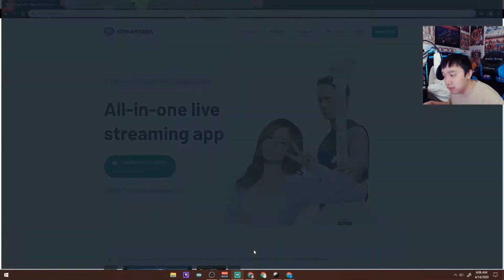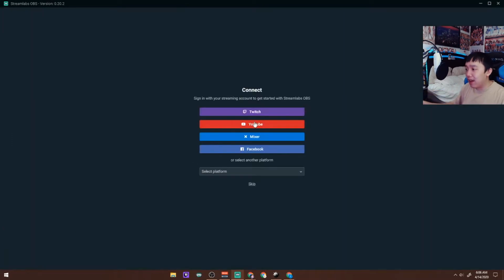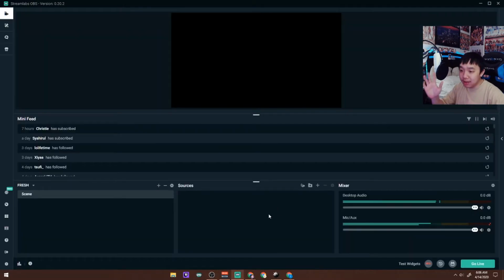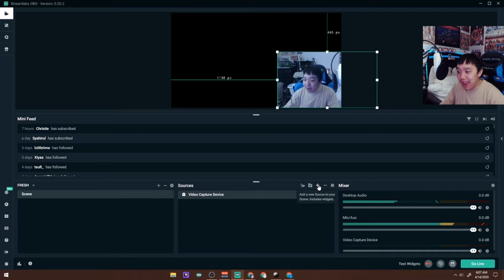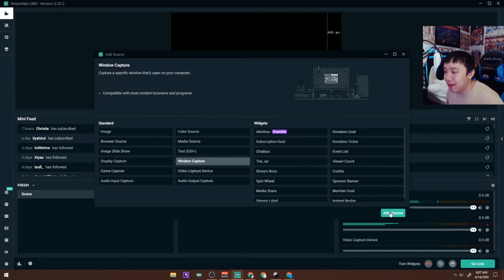How to Stream on YouTube with Streamlabs OBS [2020 SLOBS Stream Tutorial]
A quick, to the point, informative guide/tutorial on how to stream to YouTube on PC in 5 minutes using Streamlabs OBS [SLOBS].

GOD BLESS THIS MAN Scar4Playz RIGHT HERE HE MADE THE OBS STUDIO TUTORIAL THE INSPO FOR THIS VIDEO

All the main filming equipment I use:
Mic stand
Mic studio pop filter